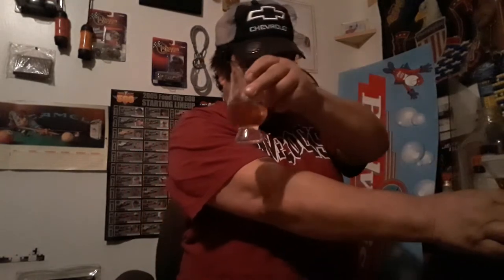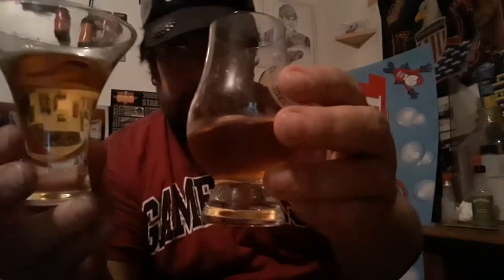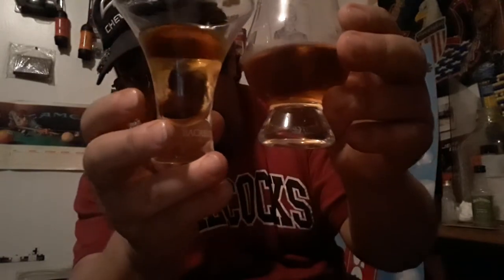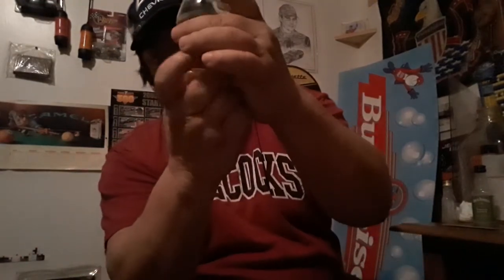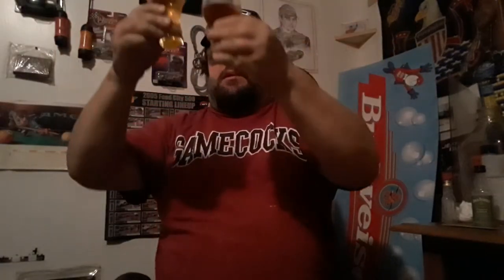Crown Royal and Jack Daniels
Apple  see which one is the best 70%abv